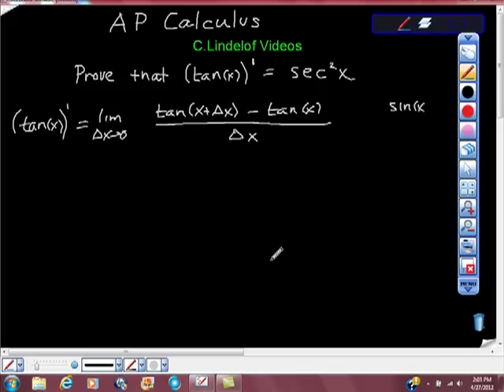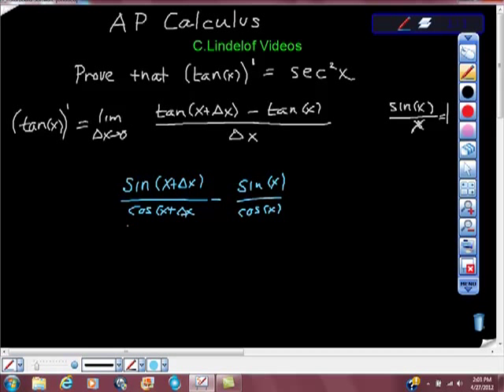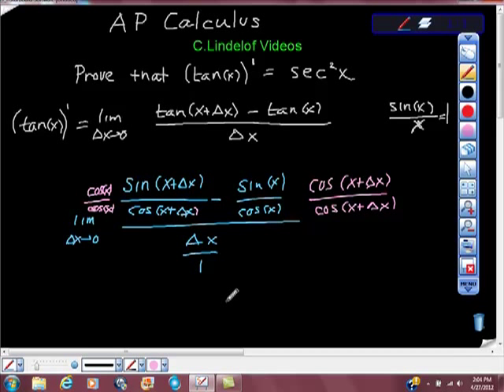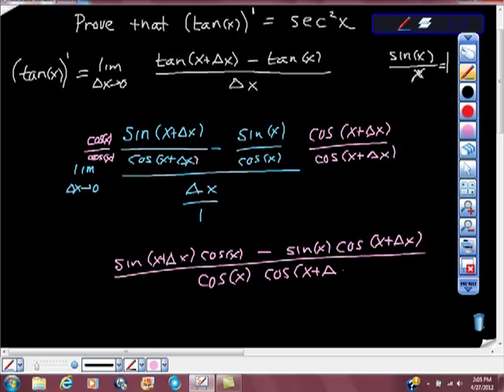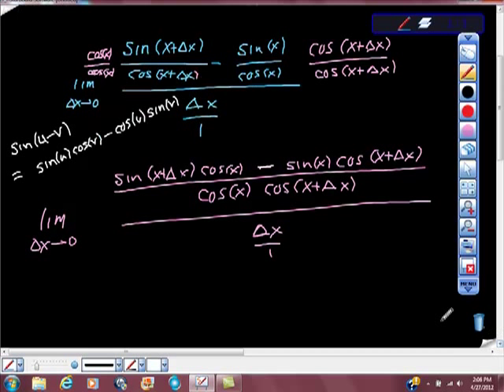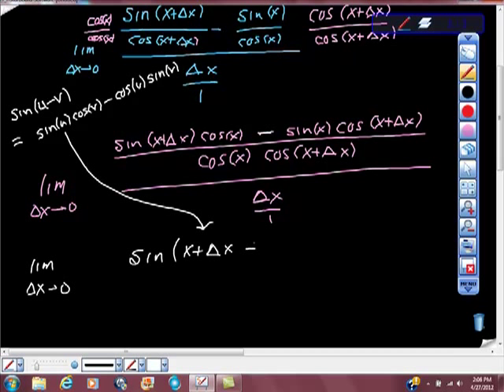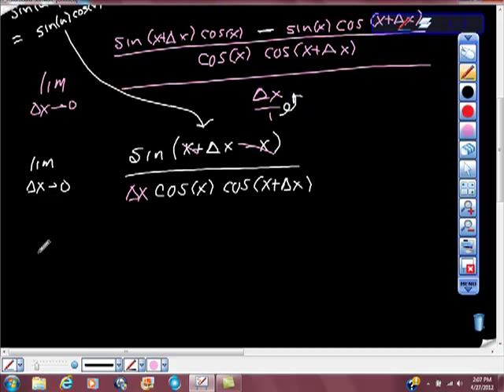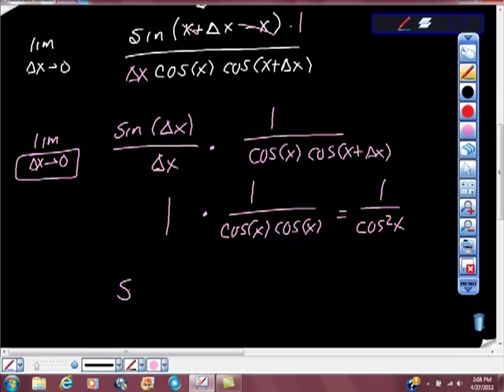AP Calculus Proof that derivative of tanx is sec^2 (x) Free Response tan(x) differentiate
CALCULUS MADE EASY Proving that a derivative is correct INCREASE YOUR SCORE FIVE